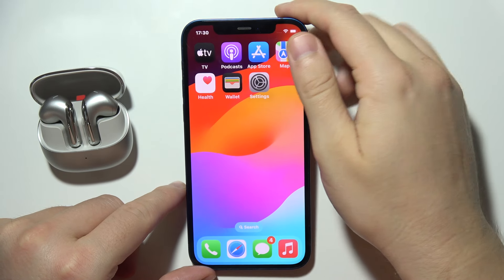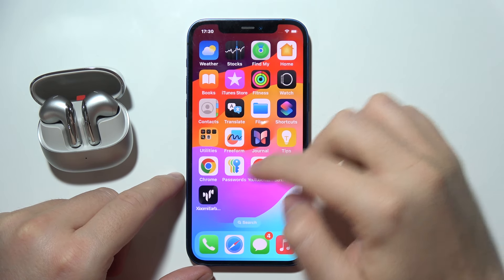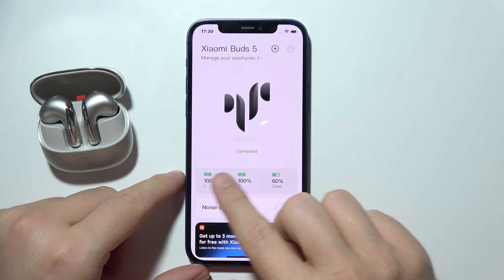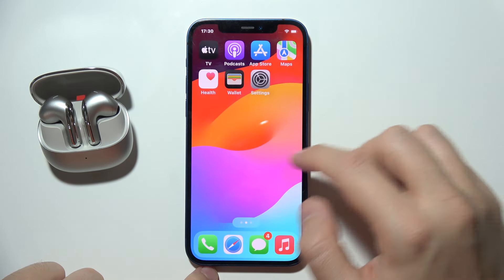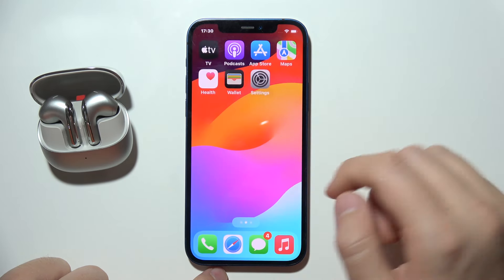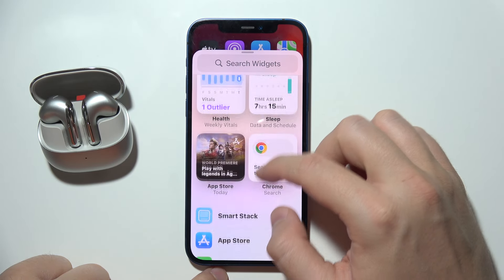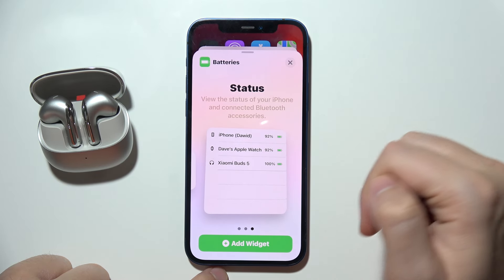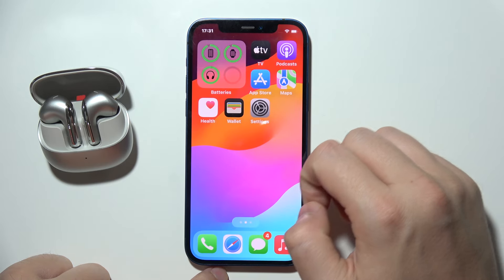Xiaomi Buds 5: How to Check Battery on iPhone?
This video will show you how to check the battery level of your Xiaomi Buds 5 when connected to an iPhone. I’ll guide you through the steps to easily monitor the battery status, ensuring you know when to recharge your earbuds. Whether you're using the Bluetooth settings or the charging case, this tutorial will help you quickly check the battery on your Xiaomi Buds 5 while using an iPhone.